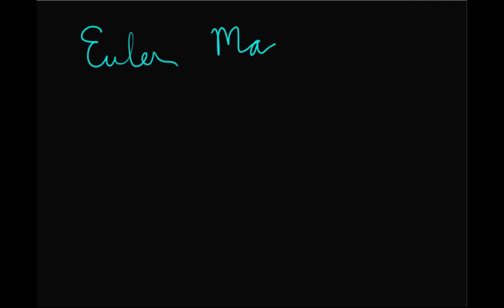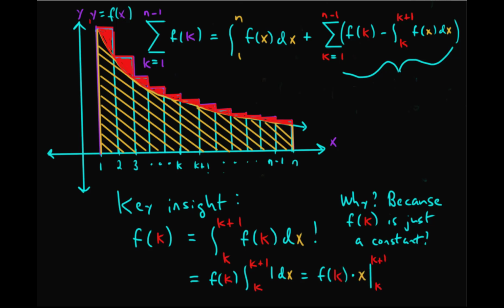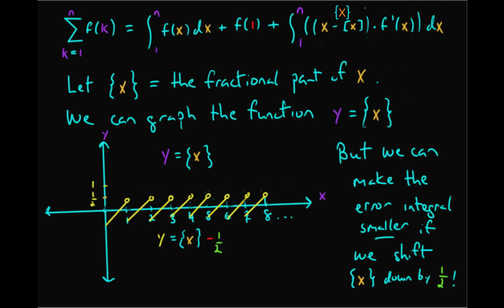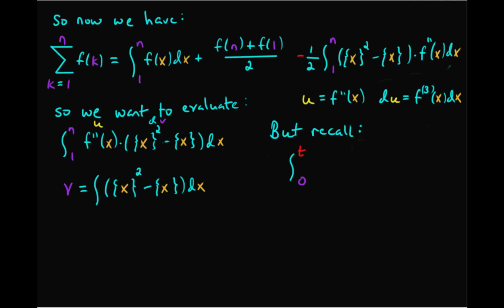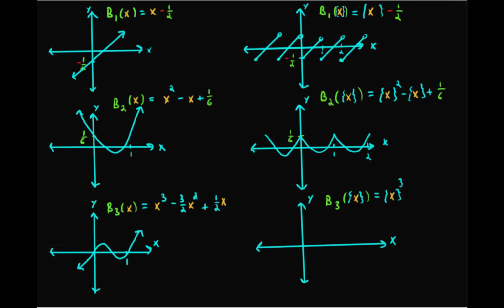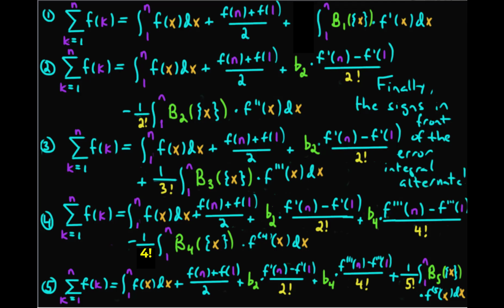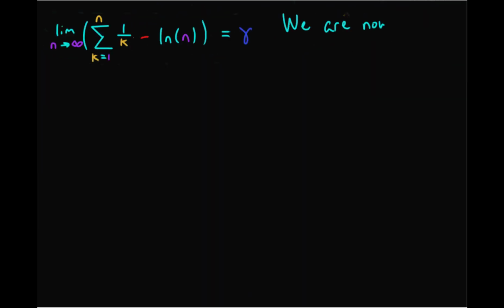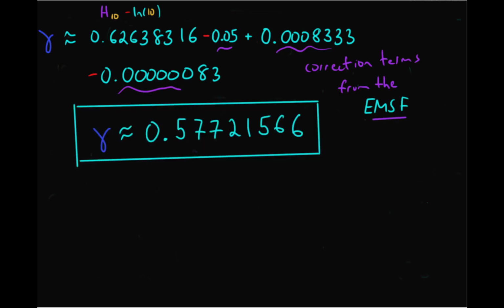Euler MacLaurin Summation Formula with Remainder Term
Derivation of the Euler MacLaurin Summation formula with the Remainder Term. This is the modern form of the formula that is most often encountered in academic settings and textbooks. After deriving the formula, we use it to approximate the Euler-Mascheroni Constant "gamma" to 8 decimal places.